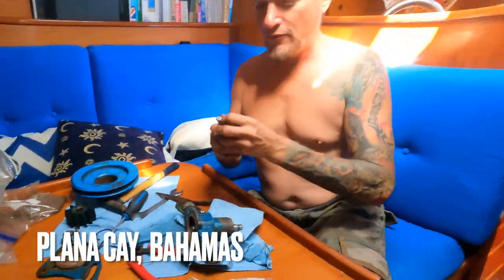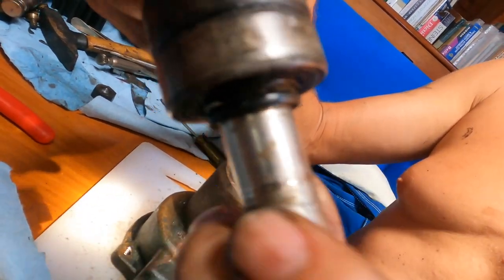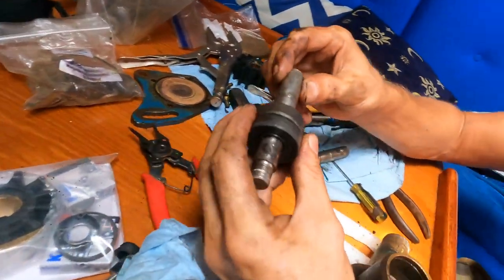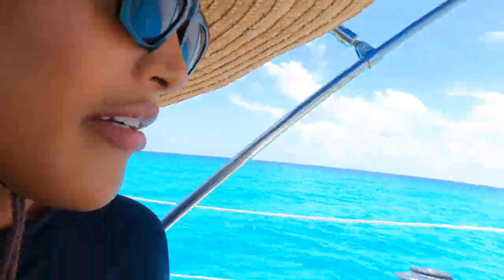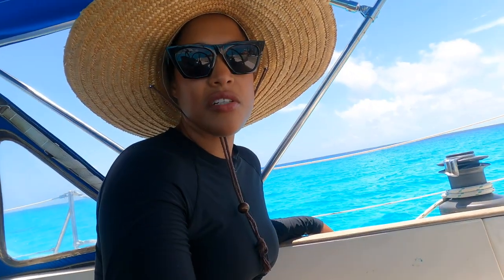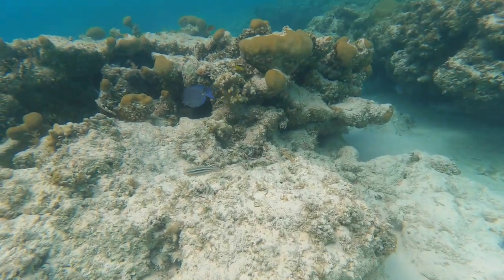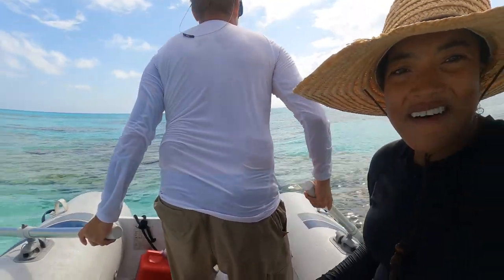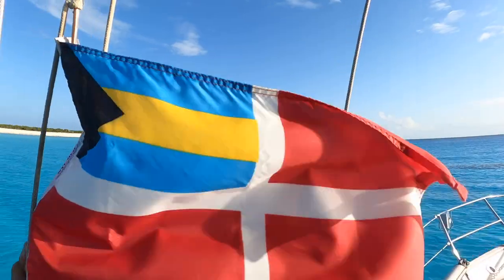EP58 SEA WATER LEAK AT PLANA CAY ISLAND BAHAMAS | FIXING SHERWOOD H5 WATER PUMP LEAVING THE BAHAMAS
We are taking sea water again through our Sherwood H5 Water Pump. Unable to complete a final repair we take a break snorkelling in the coral reef in this most  remote easterly island of the Bahamas.

Heart Knot Life Shop!

For more travel updates